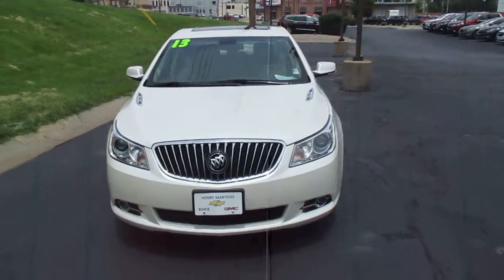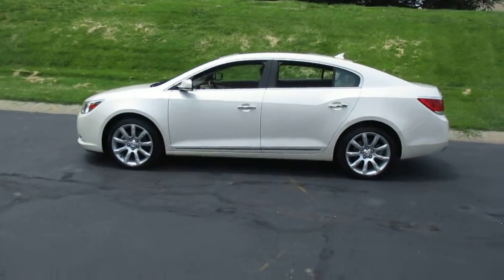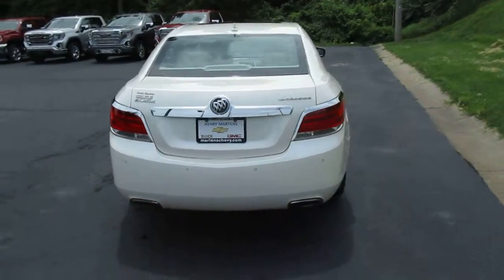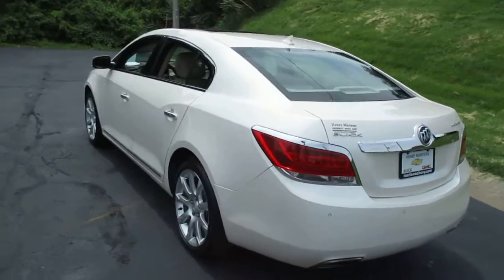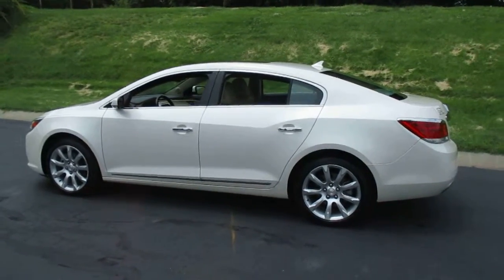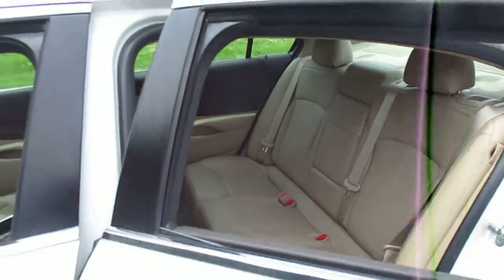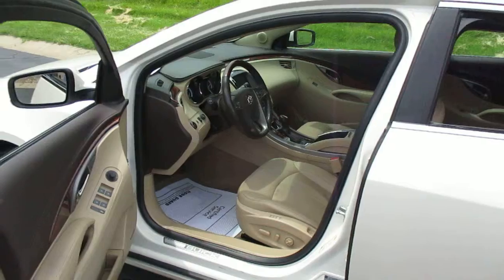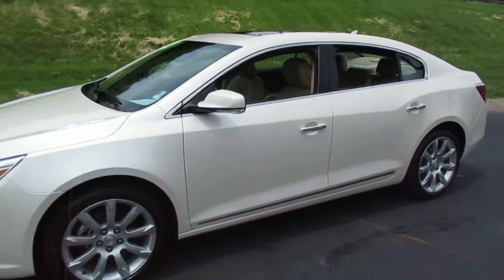2013 Buick LaCrosse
Pre-owned 2013 Buick LaCrosse Touring! 96,000 miles and priced to sell at $13,983! Includes leather interior, heated and vented driver and front passenger seats, navigation, sunroof, driver memory seat, rear park assist, rear vision camera and Harman-Kardon premium sound system!